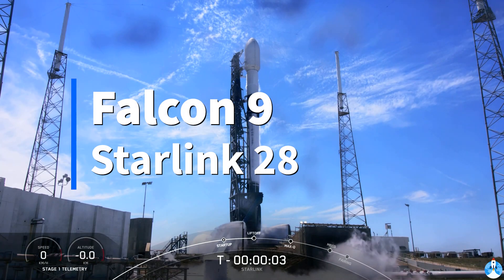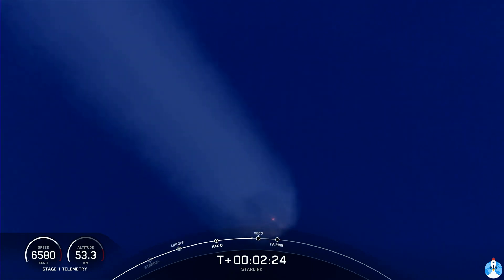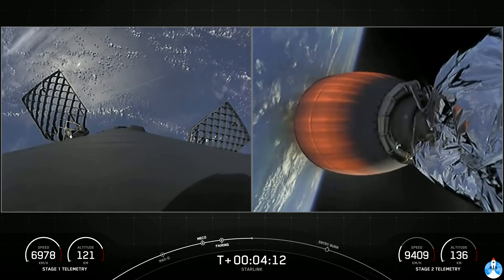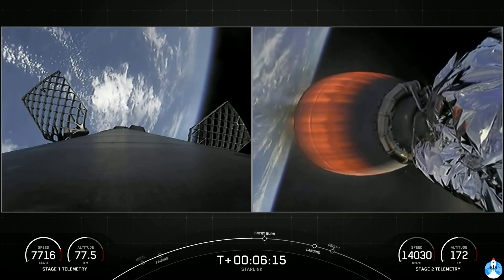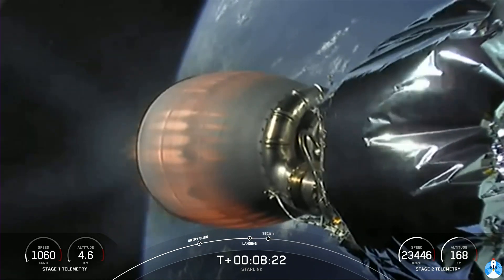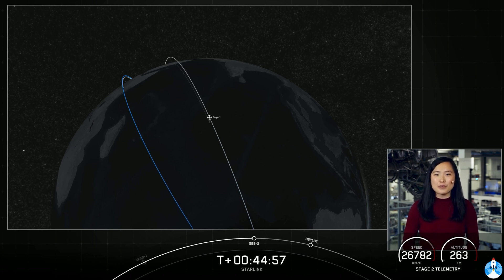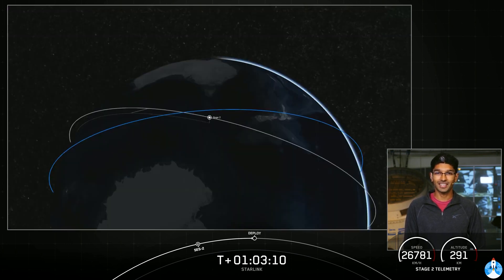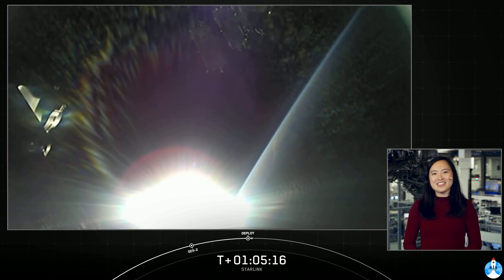Falcon 9 Starlink 28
Falcon 9 Starlink 28 with initial coverage and post coverage cut